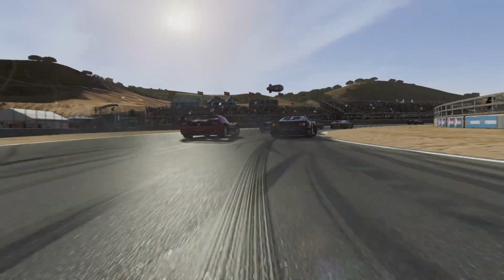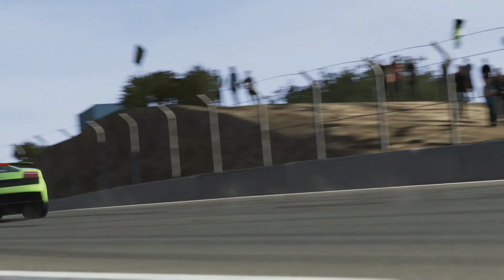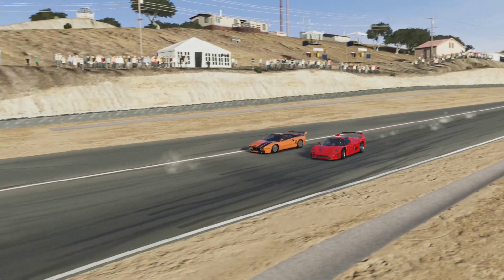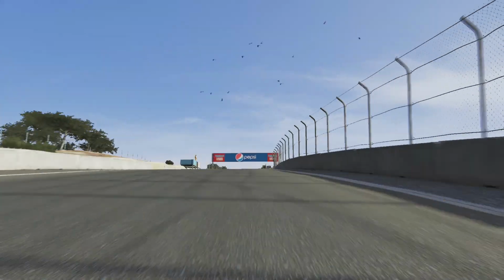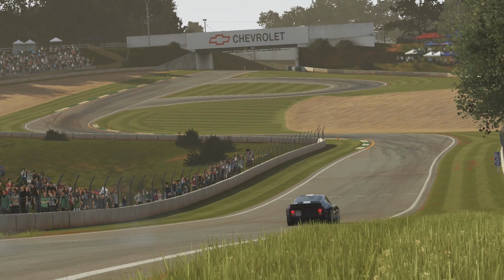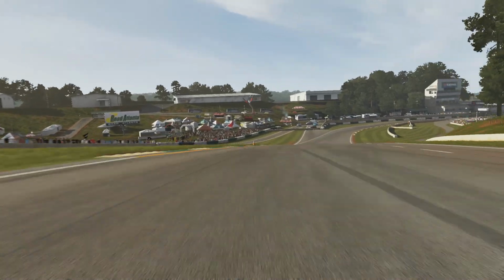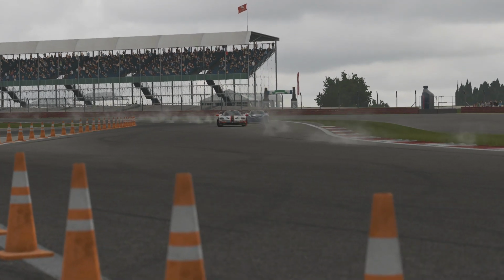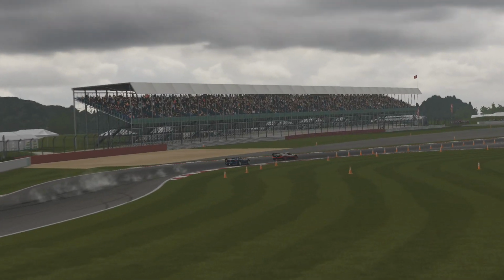FailRace Vs The Community A Class Ferraris Vs Lamborghinis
The two iconic Italian supercar manufactures go up against each other in this weeks failrace vs the community.